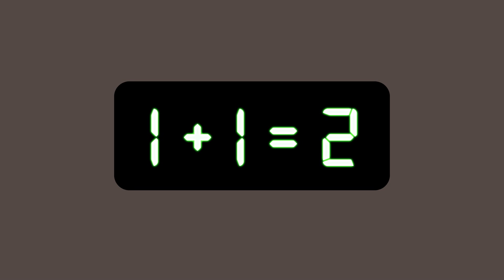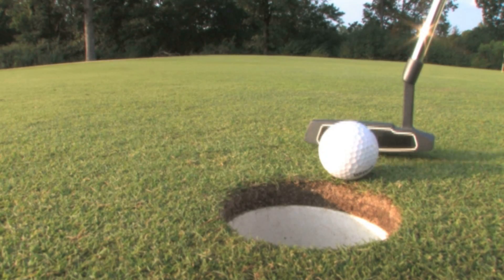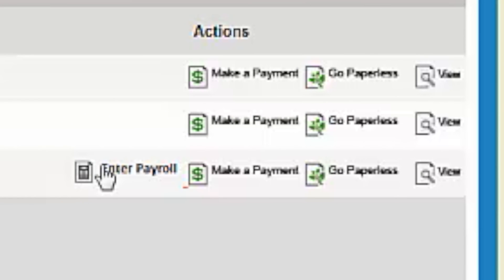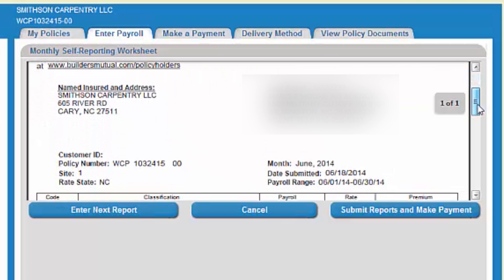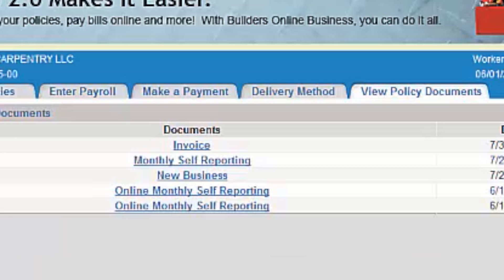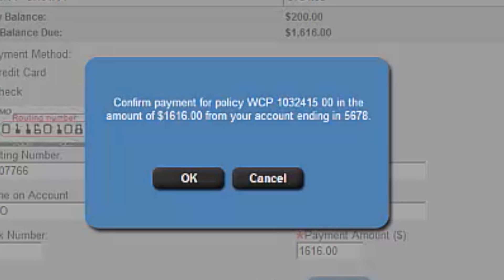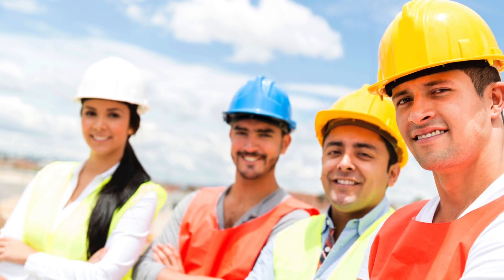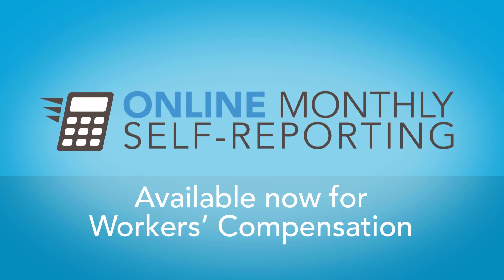Builders Mutual Online Monthly Self-Reporting: Deluxe Edition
When Builders Mutual took a previously tedious and manual process (monthly self-reporting) and took it online and automated it, we had to get the news out. This video was created to arouse interest with their policyholders and to allow their independent insurance agents to send the link to their customers.